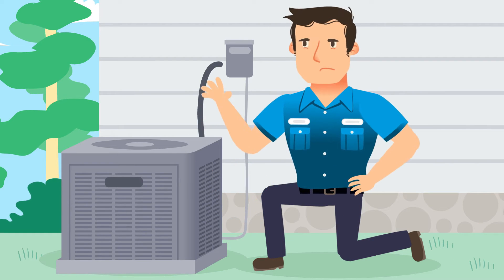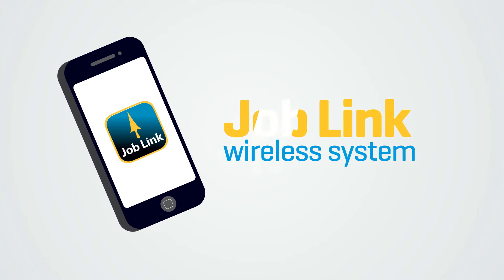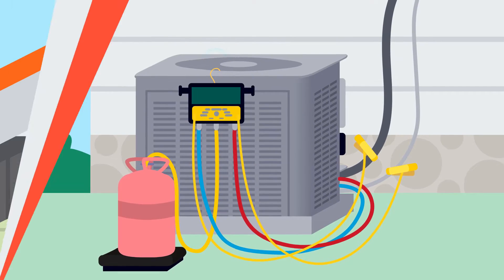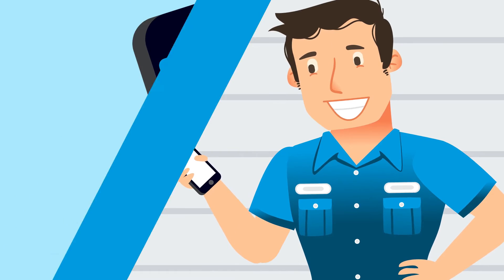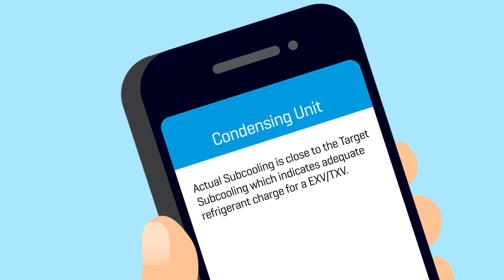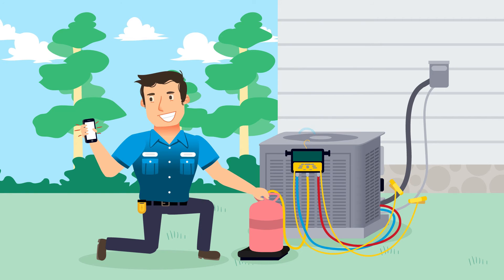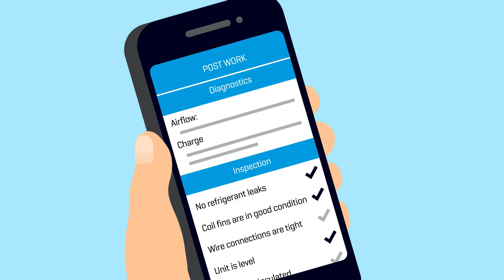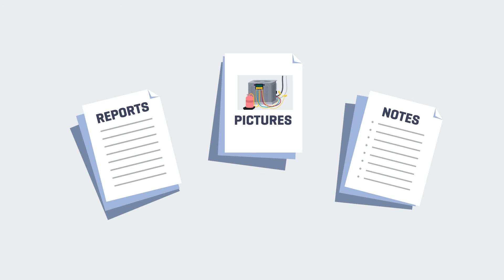Job-Link Wireless System from Fieldpiece Instruments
As an HVAC-R Technician you can find yourself in some pretty uncomfortable situations.

So you want to get jobs done quickly and accurately, the first time.

But to do that consistently, you’ll need the most advanced tools. A-hem

Well, introducing, the Job-Link Wireless System from Fieldpiece Instruments, a system that will blow your mind.

Hook your Fieldpiece wireless manifold to the outdoor unit and the wireless psychrometer to the indoor unit.

Sync them up with your JL2 transmitter and all measurements are sent to your mobile device.

The Fieldpiece app also guides you through a pre-work inspection and helps you determine the overall condition of the AC system.

You can review findings, and it will even provide suggestions for repair, making it easy to discuss these options with your customer.

You can then make any adjustments based on the live measurements you’re getting from both inside and out.

Once the job is done, you'll have access to detailed reports you can share with the customer or send back to headquarters.

All of this info is stored in the cloud, so you can access details from past jobs, like reports, pictures, and notes.

It’s like adding a second technician and a personal assistant to every job.

Which means you’ll get jobs done quickly and accurately the first time, and be spending more time in more comfortable situations.

Fieldpiece

Tools for the Serious HVACR Professional.